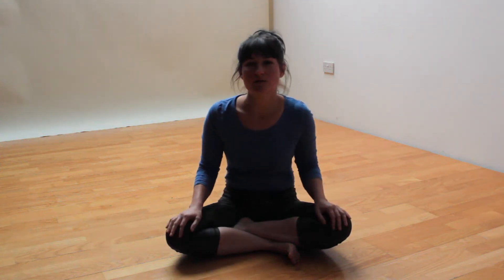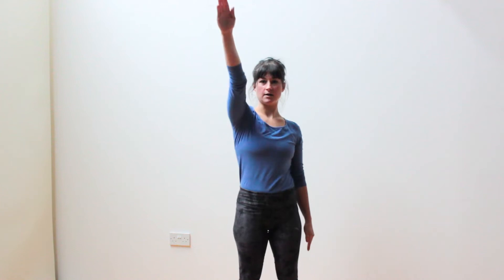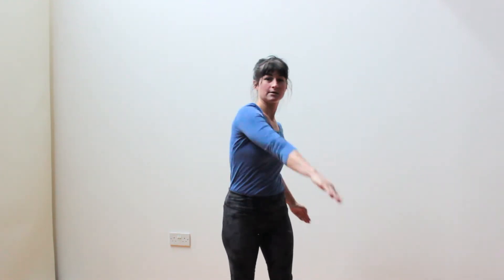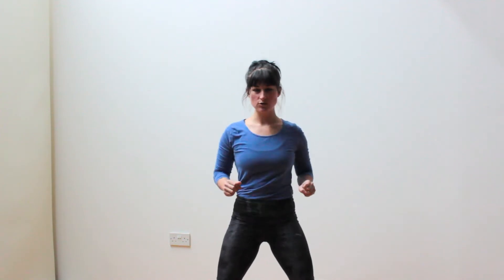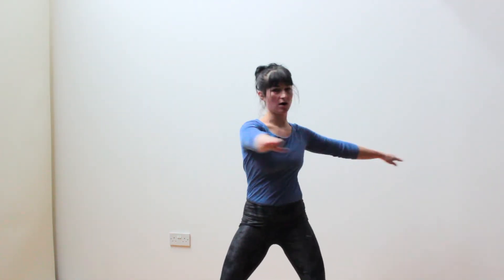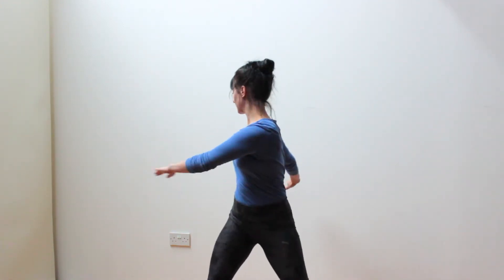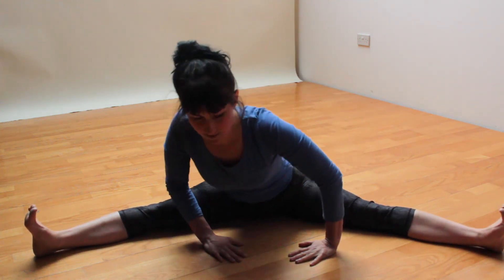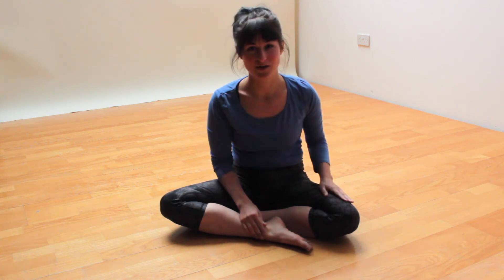Spiraling movement - mobility and movement flow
This is an introduction to spiraling movement, a set of movement patterns and exercises that I developed as part of my handstand practice. Spiraling movement improves mobility, especially for your thoracic spine, active flexibility and activates the cross-connections in your body. It enables your body to learn complex movement patterns faster.